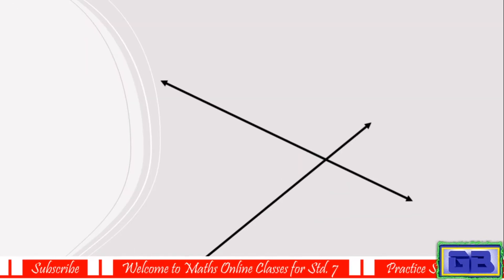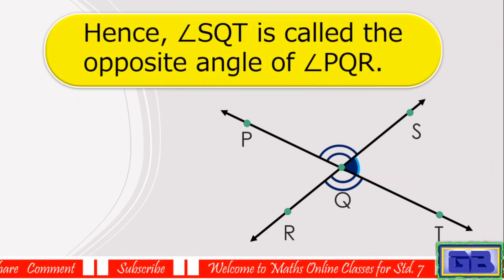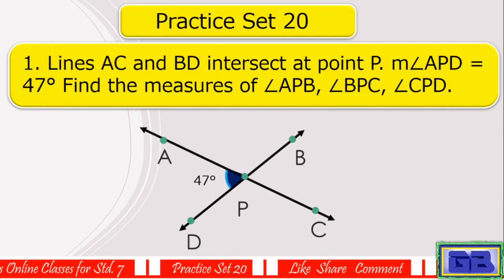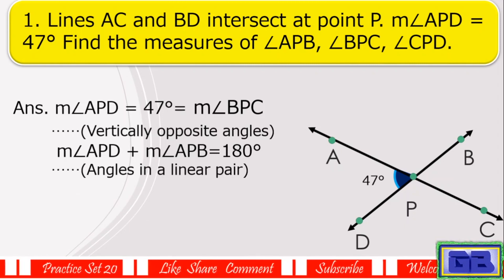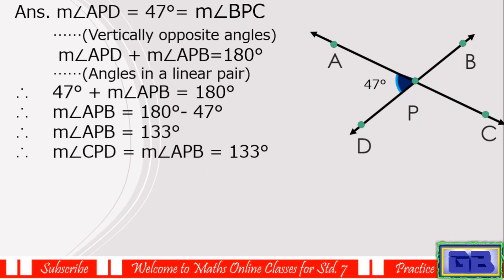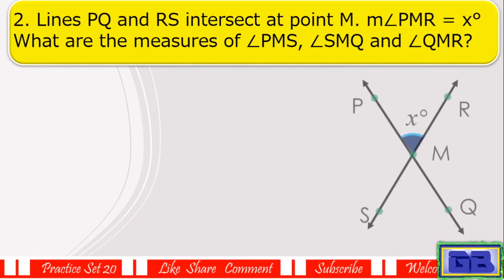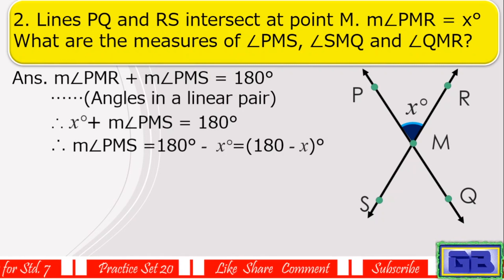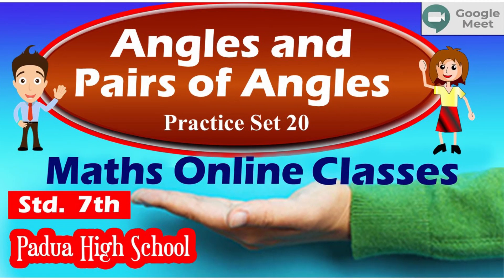How to Solve Practice Set 20 | Angles and Pairs of Angles | Std. 7th | Mathematics Online Classes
𝑨𝒔 𝒔𝒄𝒉𝒐𝒐𝒍𝒔 𝒂𝒓𝒆 𝒄𝒍𝒐𝒔𝒆𝒅 𝒃𝒆𝒄𝒂𝒖𝒔𝒆 𝒐𝒇
𝑪𝑶𝑽𝑰𝑫-19 𝒑𝒂𝒏𝒅𝒆𝒎𝒊𝒄 𝒃𝒖𝒕 𝒏𝒐𝒕 𝒆𝒅𝒖𝒄𝒂𝒕𝒊𝒐𝒏,
𝑾𝒆 𝒕𝒆𝒂𝒄𝒉𝒆𝒓𝒔 𝒂𝒓𝒆 𝒕𝒂𝒌𝒊𝒏𝒈 𝒐𝒏𝒍𝒊𝒏𝒆 𝒄𝒍𝒂𝒔𝒔𝒆𝒔
𝒇𝒐𝒓 𝒐𝒖𝒓 𝒔𝒕𝒖𝒅𝒆𝒏𝒕𝒔 𝒐𝒏 𝑮𝒐𝒐𝒈𝒍𝒆 𝒎𝒆𝒆𝒕.
𝑺𝑻𝑫. 𝑽𝑰𝑰
𝑺𝒖𝒃𝒋𝒆𝒄𝒕: 𝑴𝒂𝒕𝒉𝒆𝒎𝒂𝒕𝒊𝒄𝒔
𝑻𝒐𝒑𝒊𝒄: 𝑨𝒏𝒈𝒍𝒆𝒔 𝒂𝒏𝒅 𝑷𝒂𝒊𝒓𝒔 𝒐𝒇 𝑨𝒏𝒈𝒍𝒆𝒔
𝑺𝒖𝒃-𝒕𝒐𝒑𝒊𝒄:Vertically Opposite Angles

AND PRESS BELL ICON
THANK YOU VERY MUCH FOR WATCHING AND SUPPORTING US.